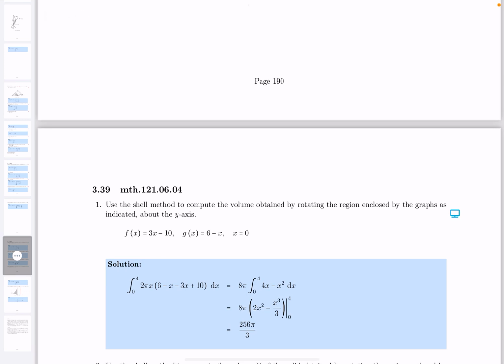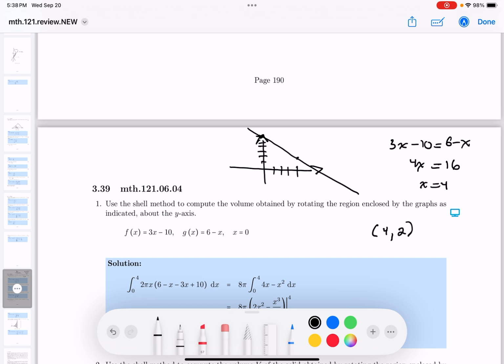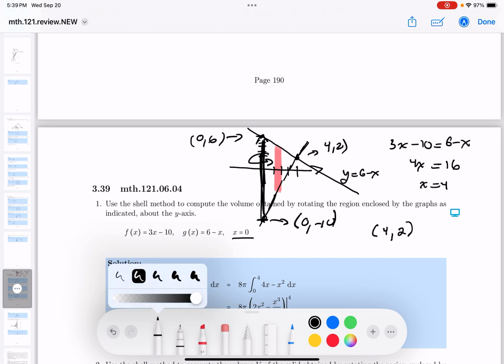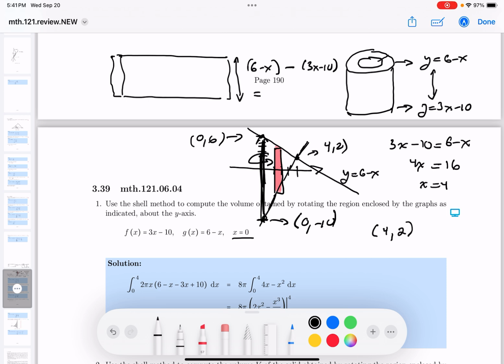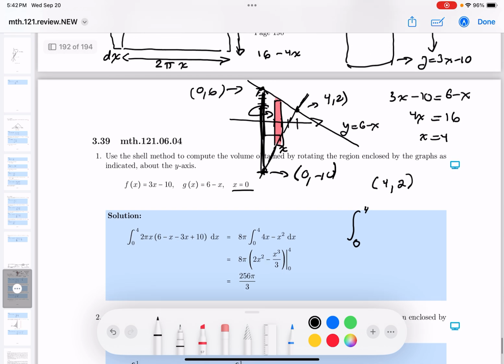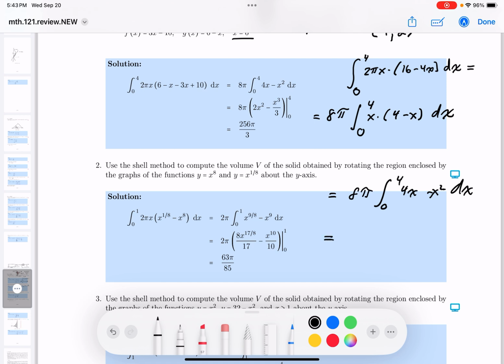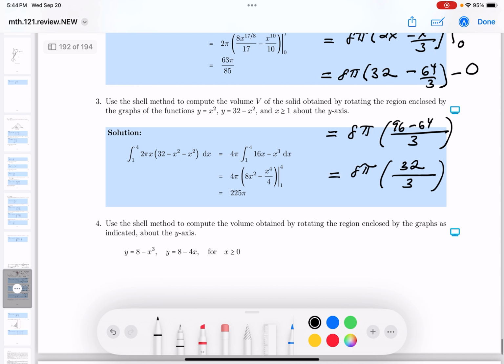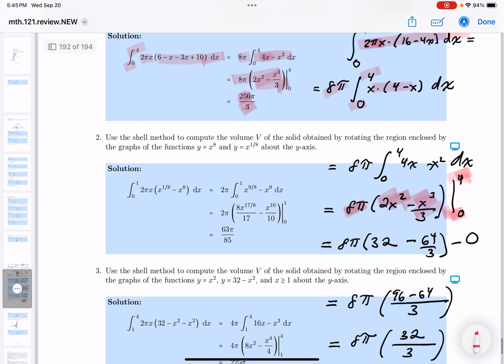mth 121 06 04 01